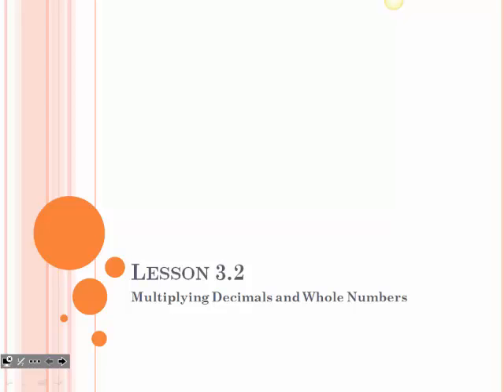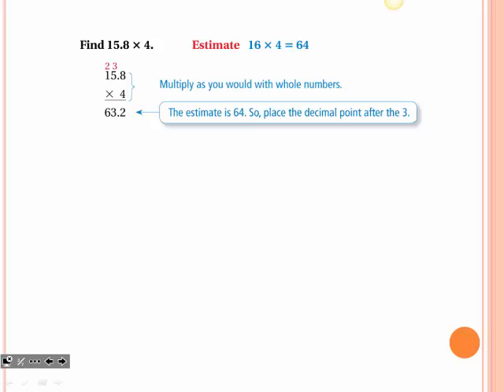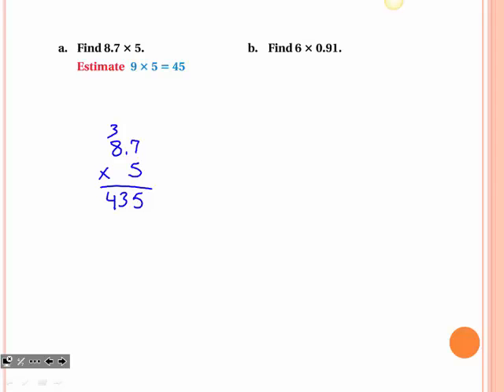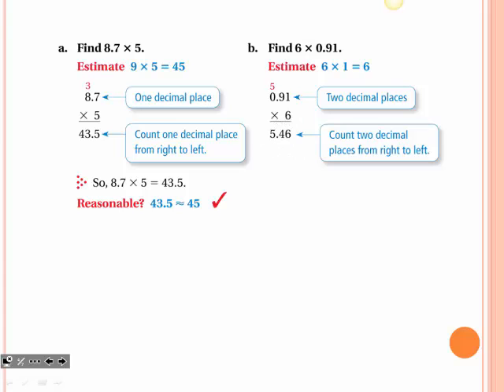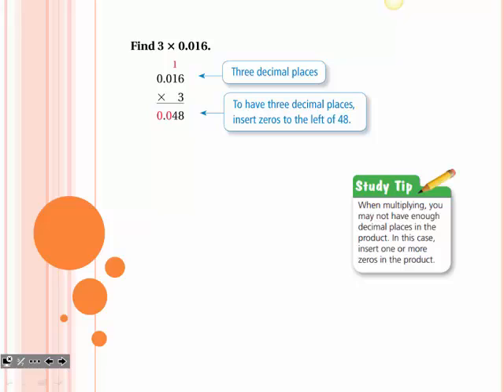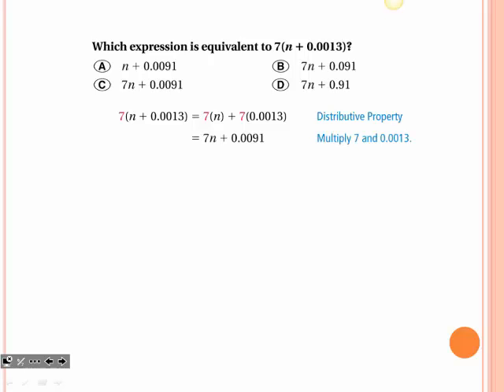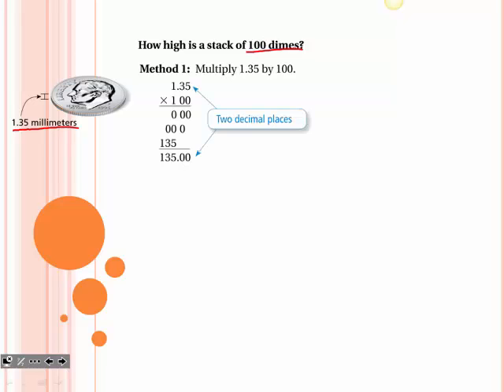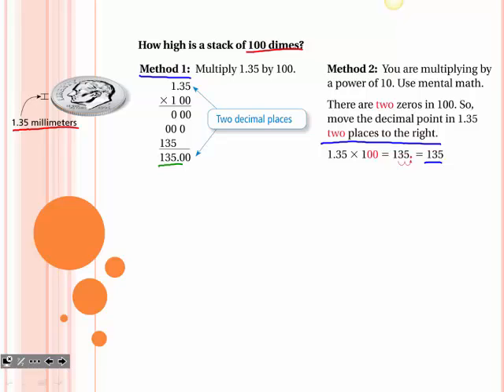Lesson 3.2: Multiplying Decimals